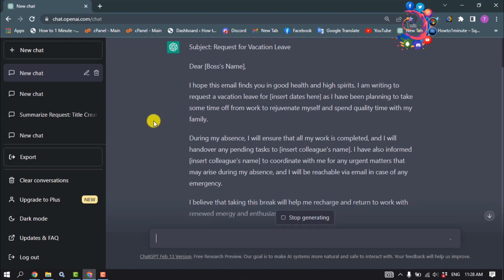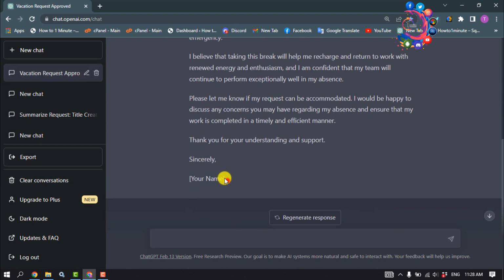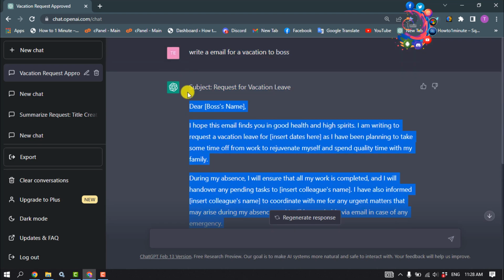ChatGPT Email writer | Write Email to boss using ChatGPT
How to Use ChatGPT for Writing Difficult Emails at Work
Struggling with writing tough emails at work? Let ChatGPT help you out. Here's how you can use this AI tool to help you write better emails.